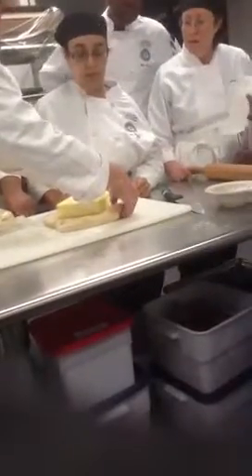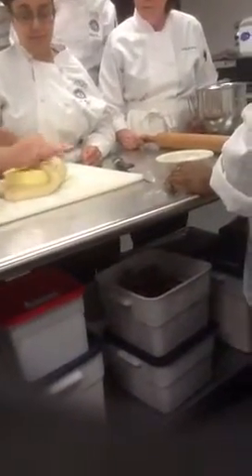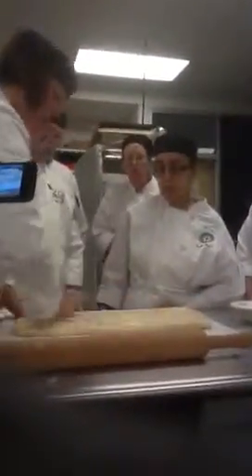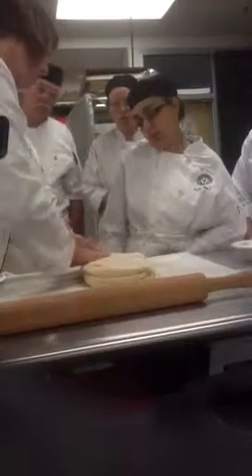Rolling out Danish dough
Baking